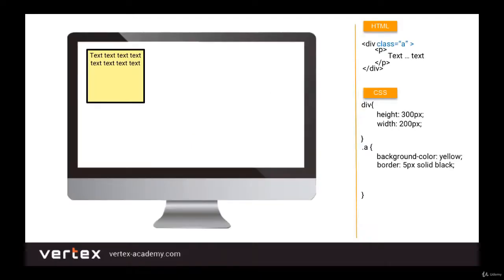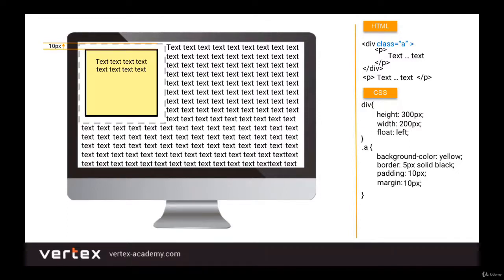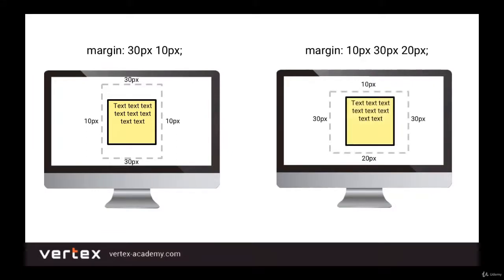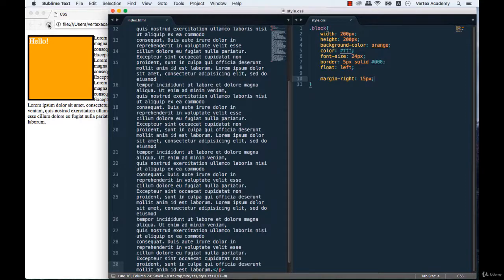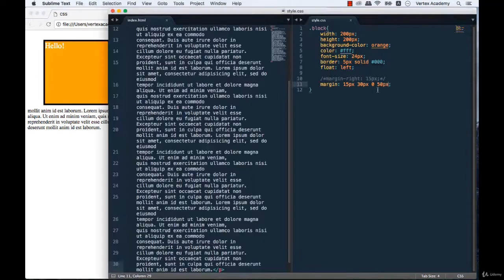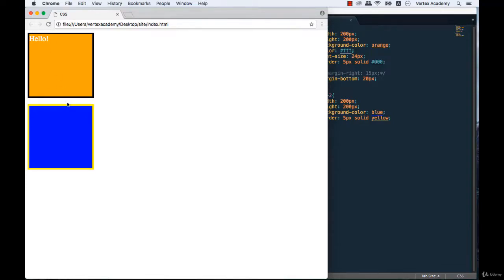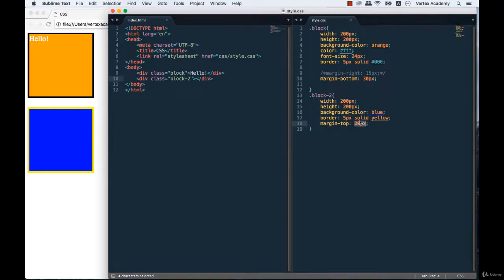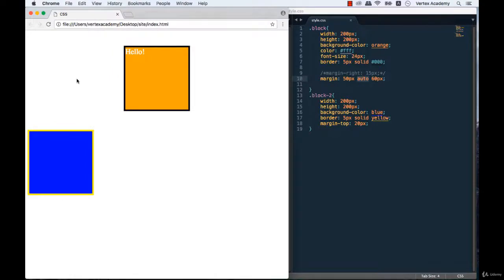CSS Margin - W3Schools